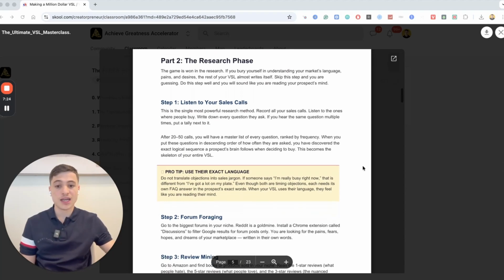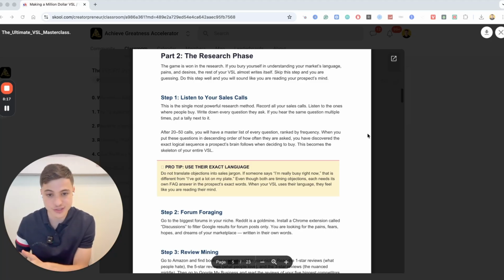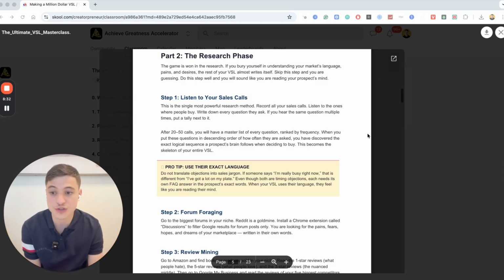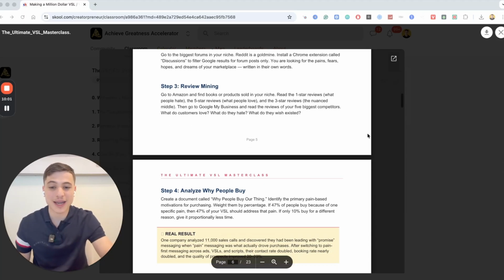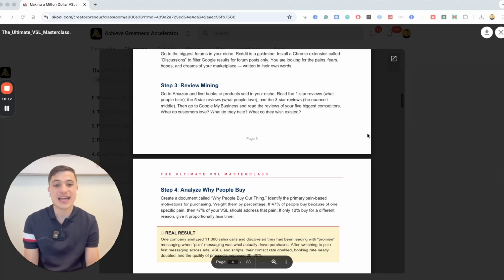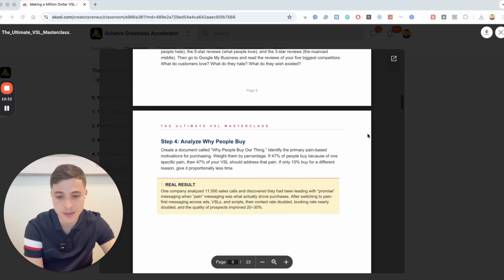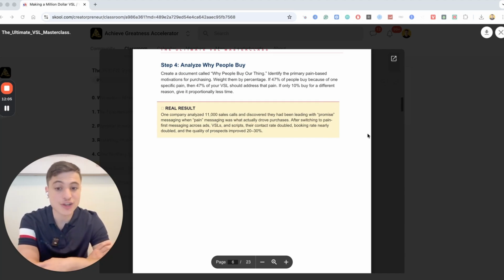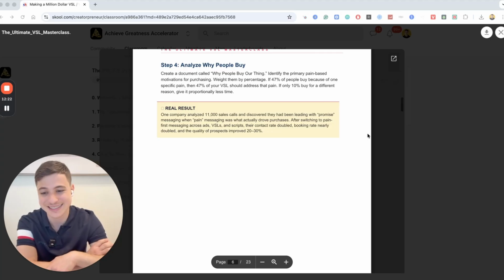We Doubled Our Revenue by Listening to Our Sales Calls — Here Is What We Found